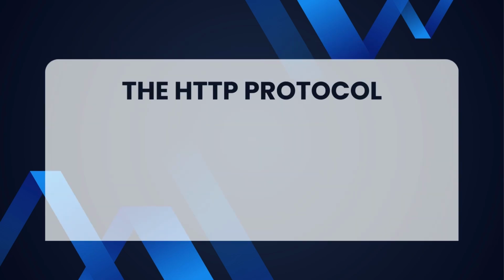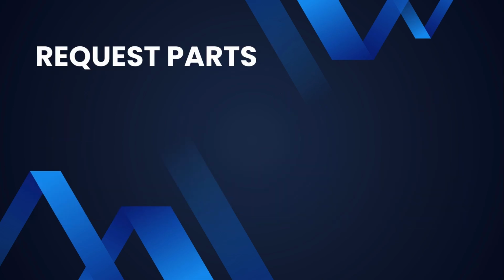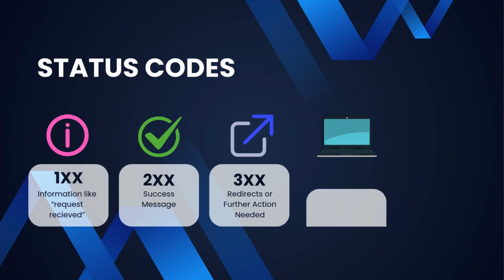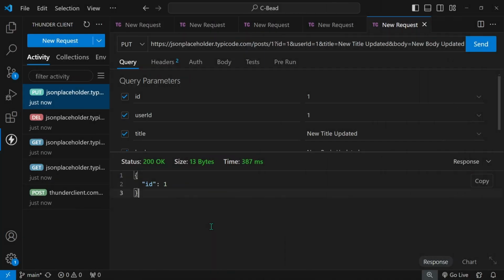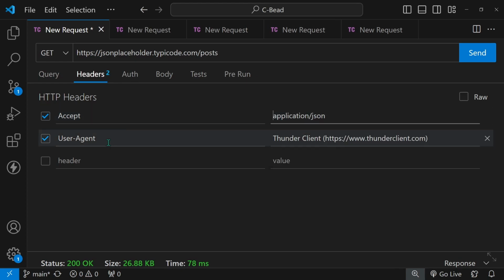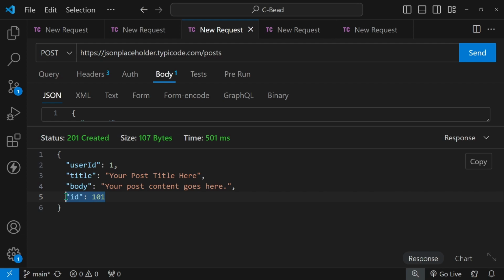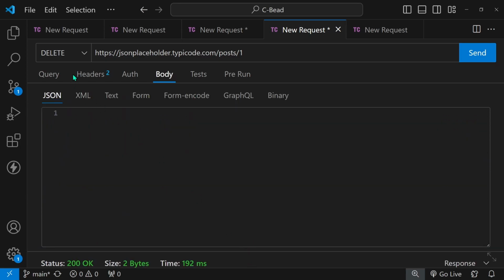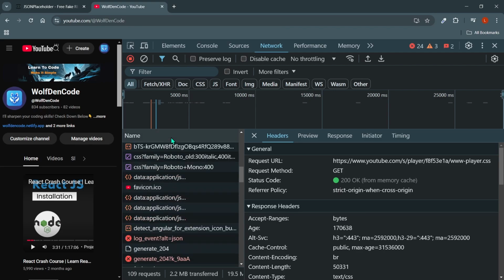HTTP Crash Course | How The Web Works | 15 Minutes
In this one you'll learn about the HTTP protocol, how it works, what are requests, responses, how to call and test them. This will set you up for your webdev journey quickly.

Timestamps:
0:00 You already are using HTTP!
0:40 What is HTTP?
1:05 What is HTTPS?
1:40 Request Methods
3:20 Request Header & Body
4:30 Status Codes
5:30 Well Known Status Codes
6:30 ThunderClient Setup
7:30 Testing Get Requests
9:30 Testing Post Requests
11:30 Testing Delete Request
12:15 Testing Put Request
13:00 Network Tab

animation, vanilla, frontend, dropdown menu, navbar